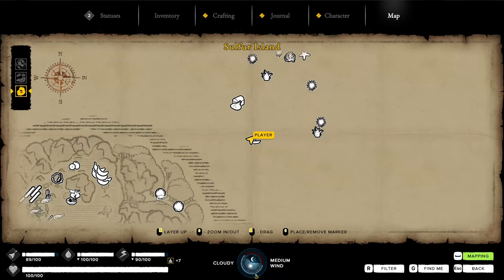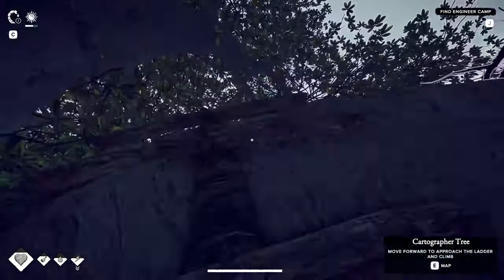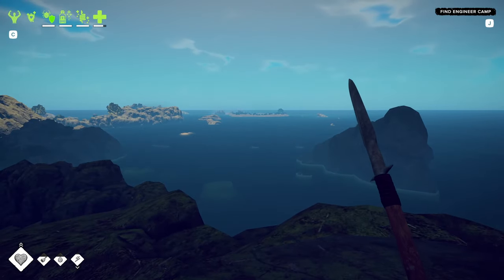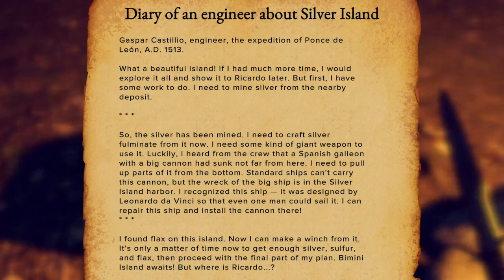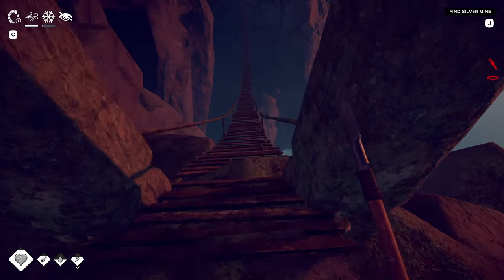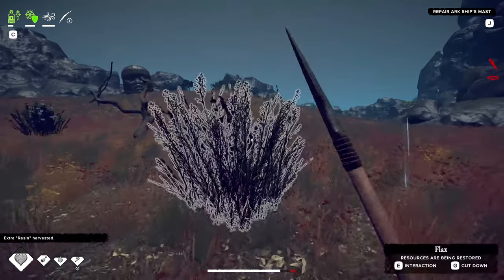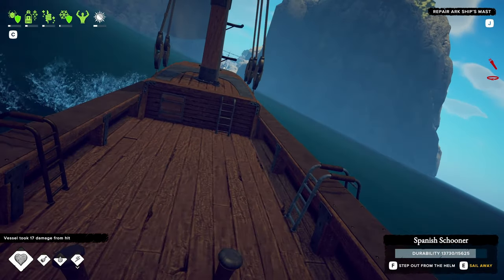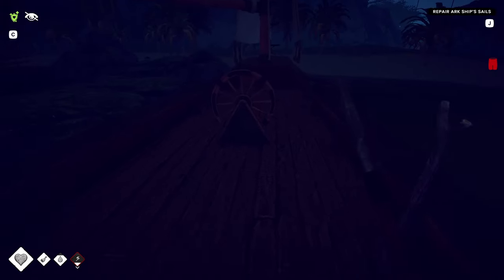We Found Something Big! | Episode 13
Survival: Fountain of Youth is a challenging single-player open-world adventure game set on the Caribbean islands. Survive as a shipwrecked 16th-century explorer, craft tools and shelter, and uncover the secrets of both an ancient civilization and your own fate.

We will conquer this challenge or we will go Madd trying.

EQUIPMENT:
i7-13700k
7900 GRE Nitro +
32gb Ram